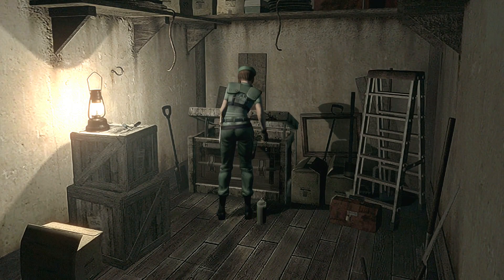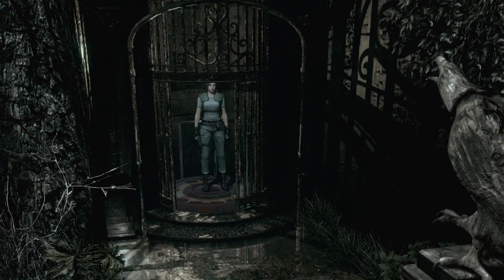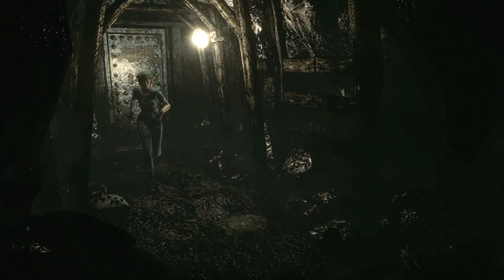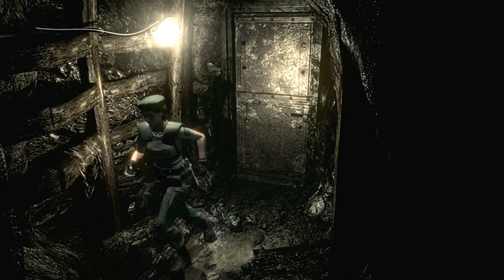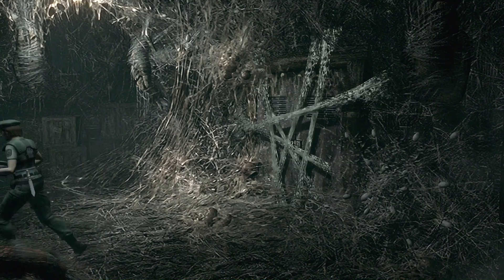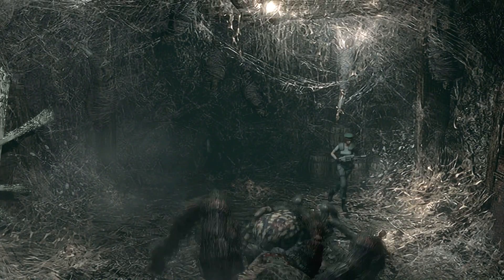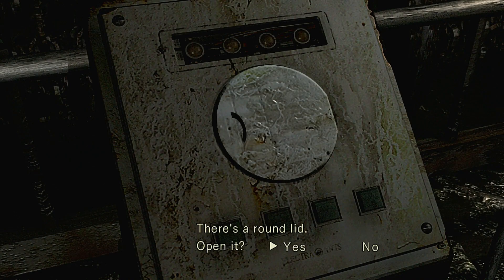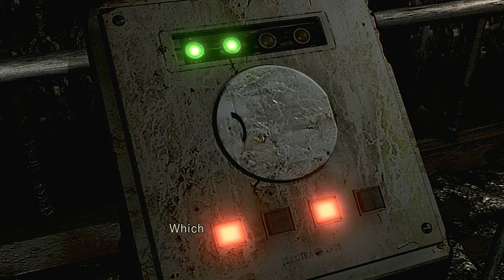Resident Evil Remastered Walkthrough Part 6 - Jill Valentine No Damage (PS4/PC)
This is a no damage walkthrough for Resident Evil HD Remastered available for PS4, Xbox One, PS3, Xbox 360 and PC in 1080p 60FPS , which will show the location of all the files and the best strategy to complete the game with the best ending possible (save Barry and Chris).

Resident Evil, originally released in Japan as BioHazard, is a survival horror video game developed and released by Capcom. The first installment in the Resident Evil series introduces series mainstays Chris Redfield and Jill Valentine as members of an elite task force known as S.T.A.R.S. At the start of the game, players select one of the two as they investigate the disappearance of their fellow team members on the outskirts of Raccoon City, and become trapped in an old mansion infested with zombies. As players explore the mysterious mansion, they uncover clues and solve puzzles, battling the various monsters along the way. Depending on the player's actions, the game ends with different outcomes. (source wikipedia).

Difficulty: Normal

Resident Evil, originally released in Japan as BioHazard, is a survival horror video game developed and released by Capcom. The first installment in the Resident Evil series introduces series mainstays Chris Redfield and Jill Valentine as members of an elite task force known as S.T.A.R.S. At the start of the game, players select one of the two as they investigate the disappearance of their fellow team members on the outskirts of Raccoon City, and become trapped in an old mansion infested with zombies. As players explore the mysterious mansion, they uncover clues and solve puzzles, battling the various monsters along the way. Depending on the player's actions, the game ends with different outcomes.